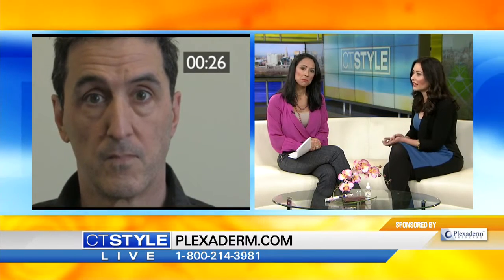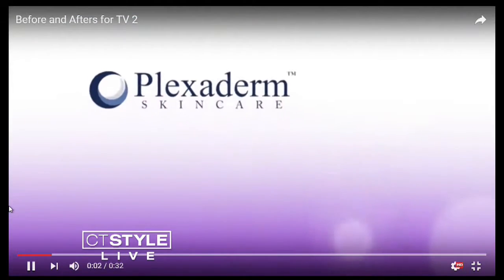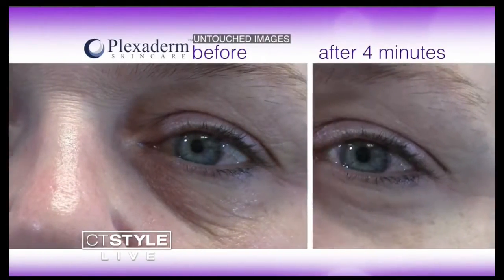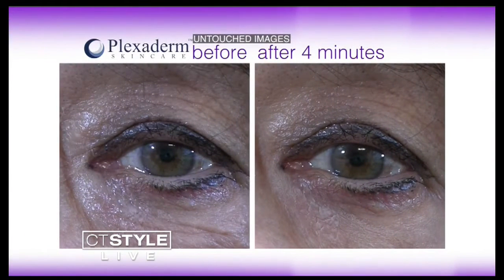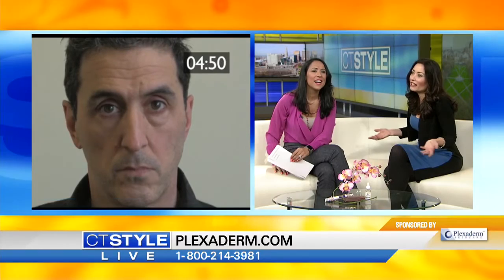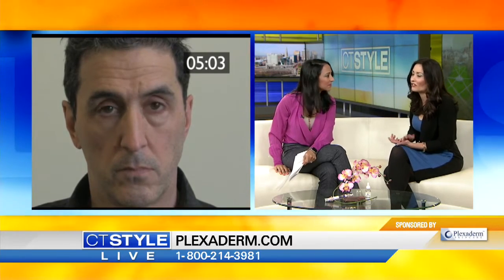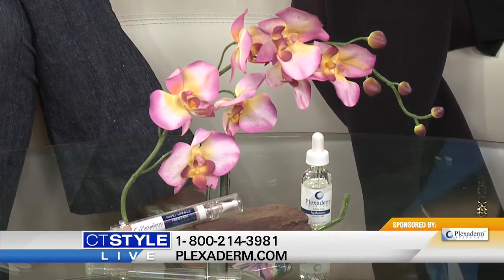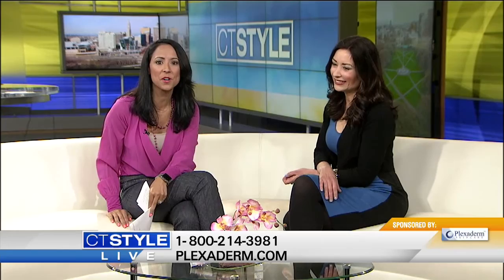Reduce Your Under Eye Bags With PlexaDerm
Teresa talks with lifestyle consultant, Allyson Spellman, about PlexaDerm Skincare to help shrink your under eye bags in minutes.